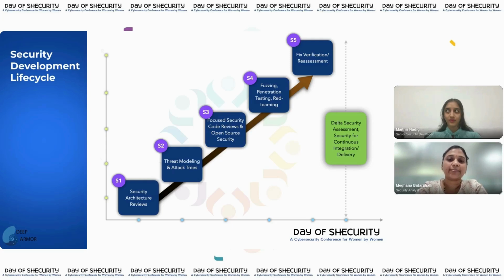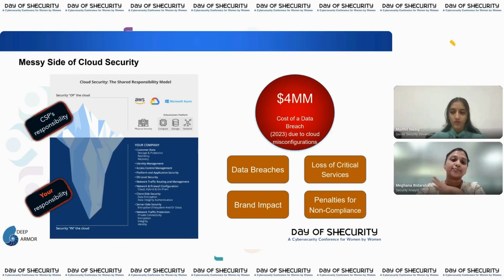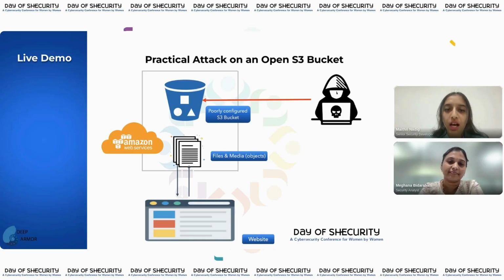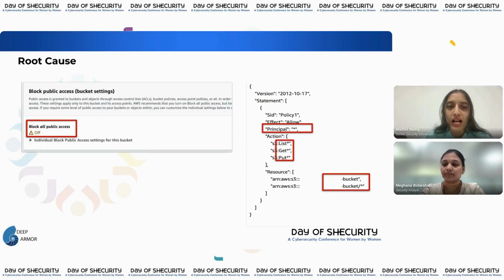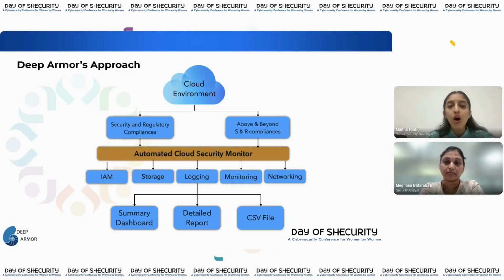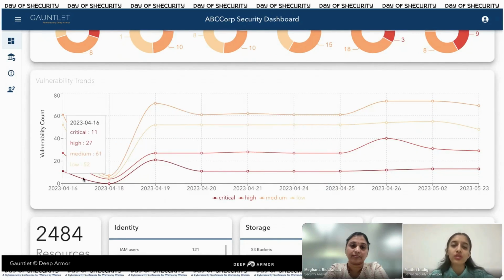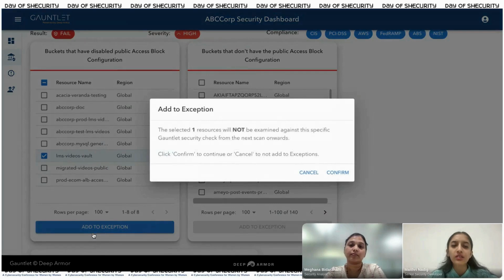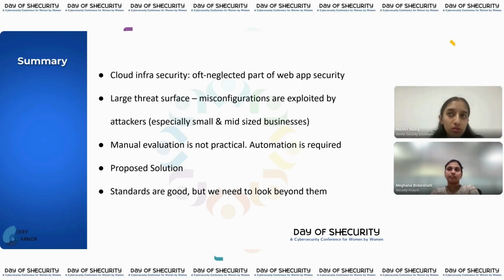Exploitation & Automated Detection of Threats to Cloud Infrastructure, M. Bidarahalli & M. Nadig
Cloud infrastructure security is an oft-neglected topic when businesses invest in securing their web apps. Ensuring that a once-secured environment remains secure is even more challenging. In our presentation, we demonstrate attacks against cloud environments & automated detection of such threats.